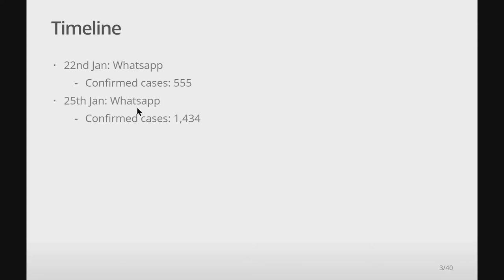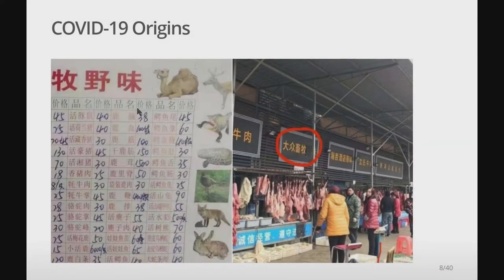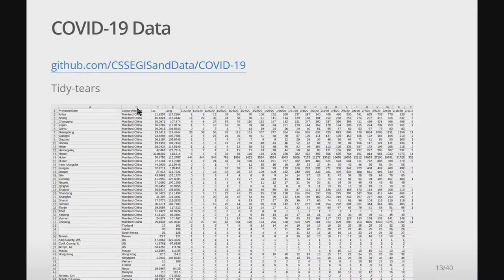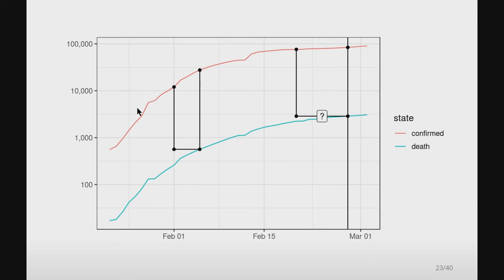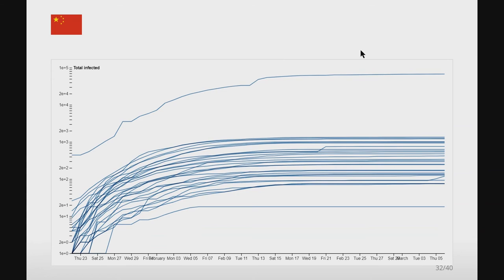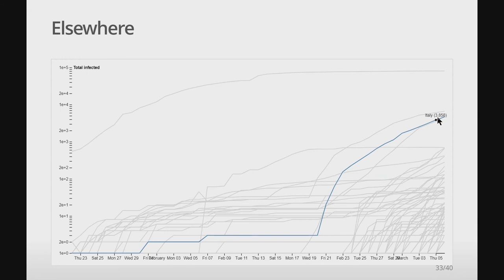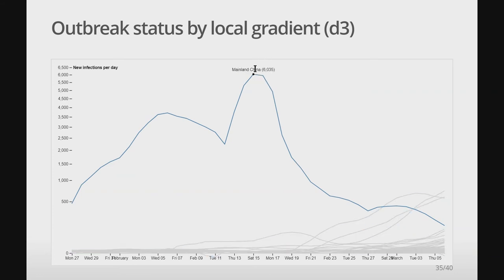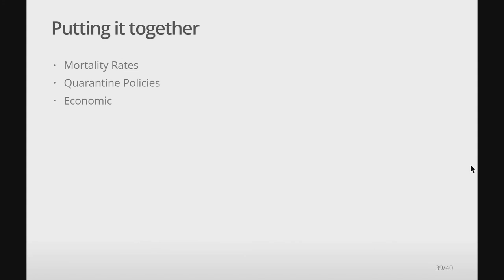satRday Joburg 2020 | Robert Bennetto: Exploring the Corona outbreak with R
This talk is born out of the observed exponential infection growth of the Corona virus outbreak in China - which was not observed with MERS or SARS. With the underlying data and equipped with R - lets visualise the outbreak, run some simulations and understand the outbreak a little better.